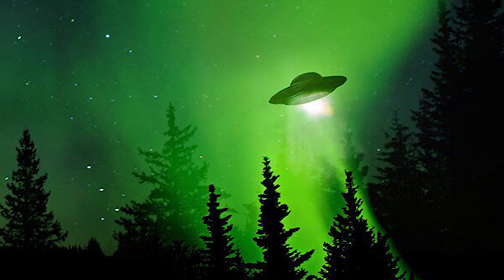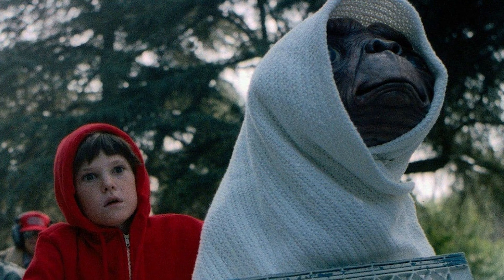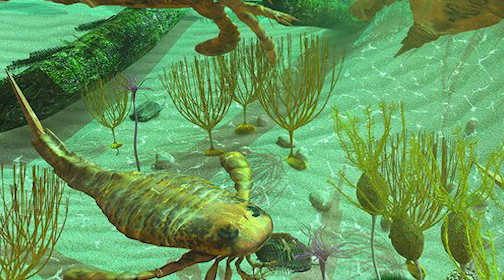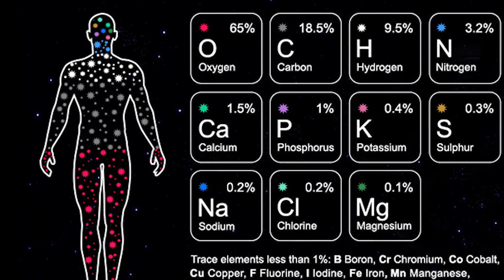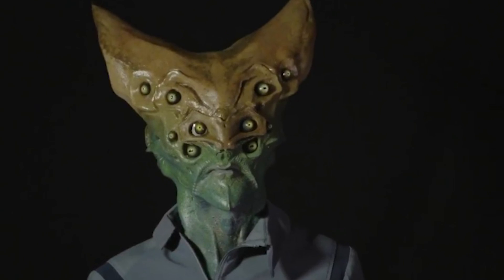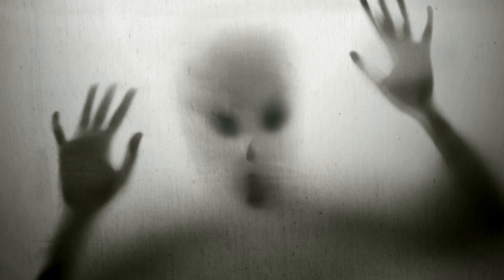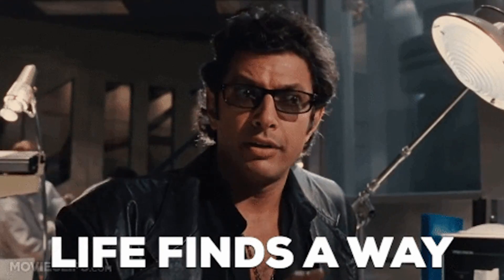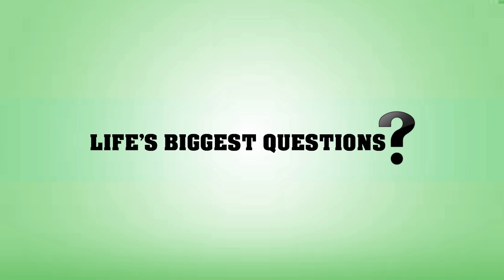What Do Aliens Actually Look Like?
The truth is out there, apparently. Lurking behind some cosmic gas cloud, or perched on an asteroid hellbent for our galaxy - the search for alien life has always been at the back of our collective brains - constantly asking the question, where are all the aliens? Surely, if there was alien life out there - then it would have had the manners to pop by our planet and at least say hello, right? Well, science fiction has painted a multitude of pictures on how that would exactly play out - but for the most part, the appearance of alien life has been relatively stereotypical. Little green men, pointy-headed grey skinned long limbed fellows - maybe even a few tentacles every now and then. But the universe is full of billions of varying forces and factors - all of which have an influence on how life may - have evolved. So, let’s take a look at it shall we?